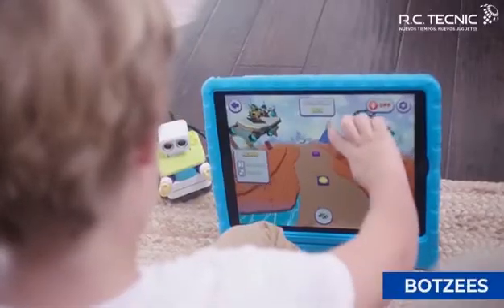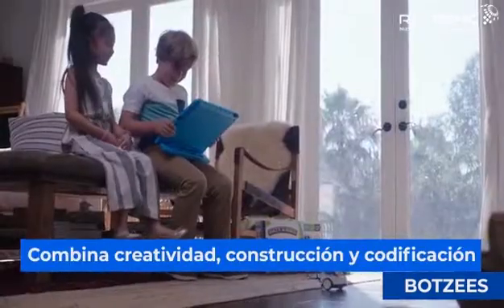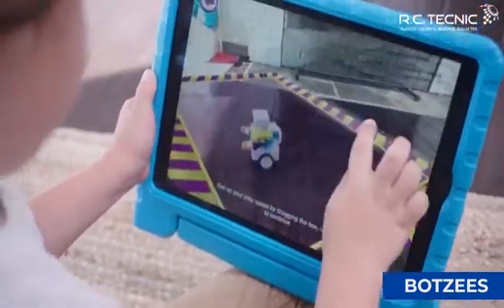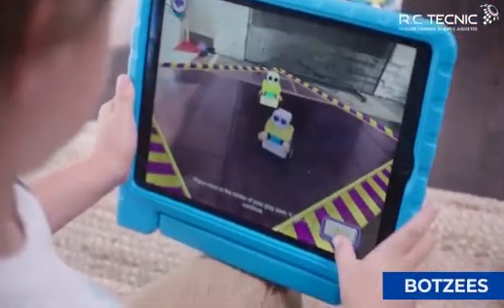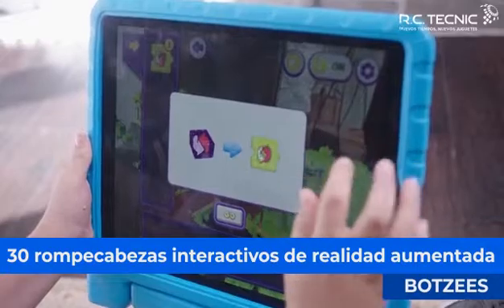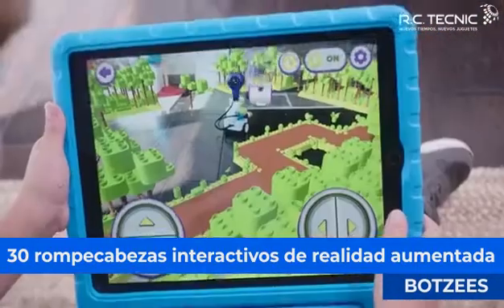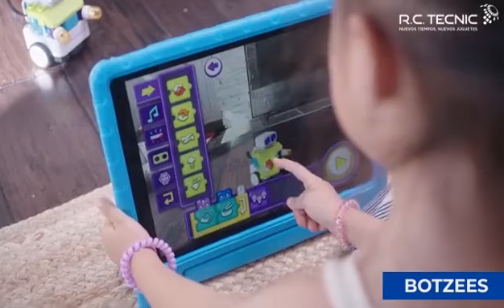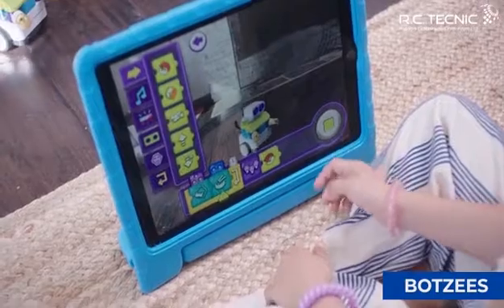BOTZEES - KIT ROBÓTICA PROGRAMABLE PARA NIÑOS CON AR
En RCTecnic somos especialistas en aeromodelismo, drones, robótica educativa y radio control. Disponemos de servicio técnico especializado y contamos con un amplio catálogo de productos, aviones, helicópteros, drones, robots para niños, así como accesorios y recambios.

Ofrecemos un servicio especializado con envíos en 24 horas a península y Mallorca (48 horas para el resto de Baleares) y 2 horas a Barcelona gracias a nuestro amplio stock real y eficiencia. Compra online con la mayor confianza, seguridad y tranquilidad. Nuestros productos tienen derecho a devolución, garantía de 2 años y servicio técnico a tu disposición.